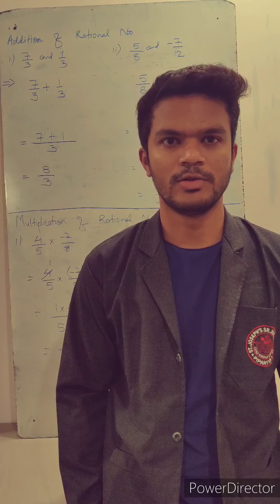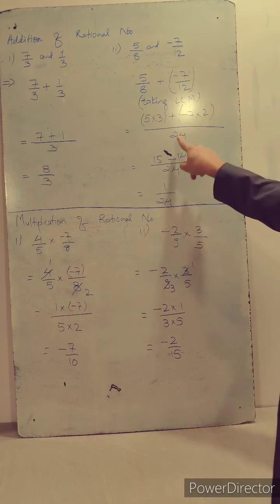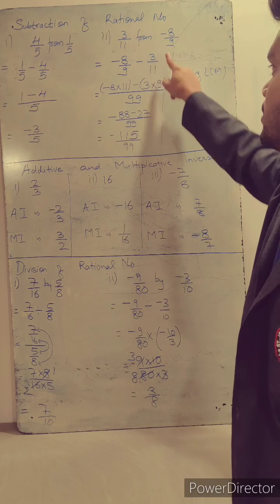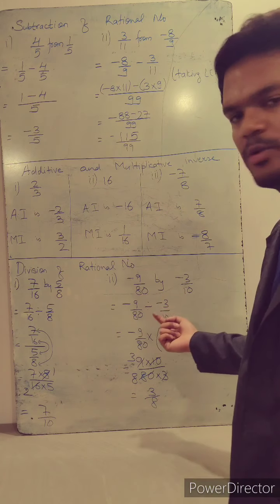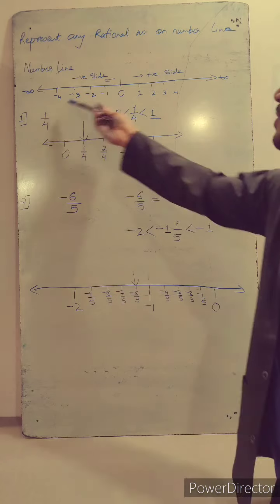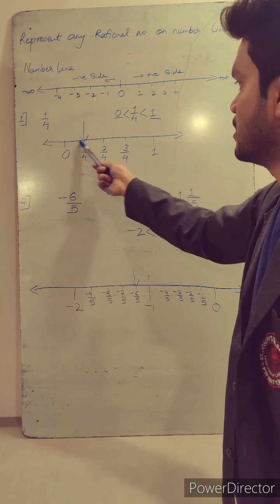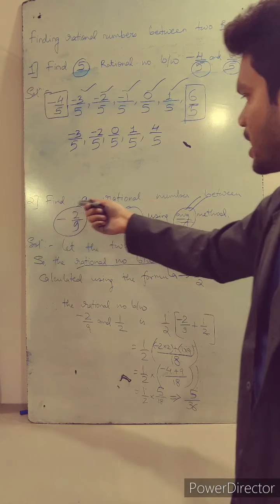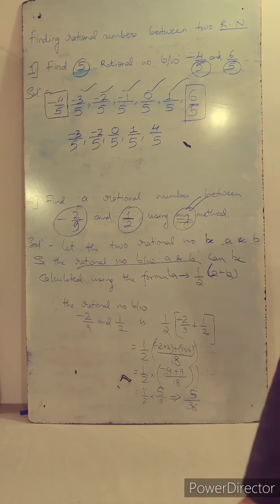8th maths Chapter 1. Part 2